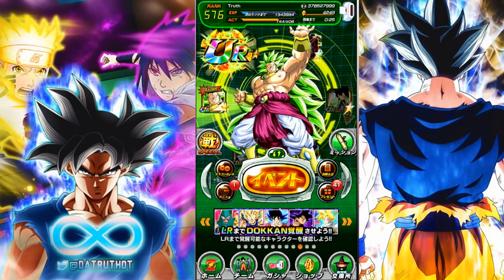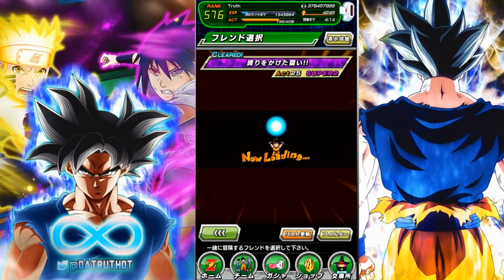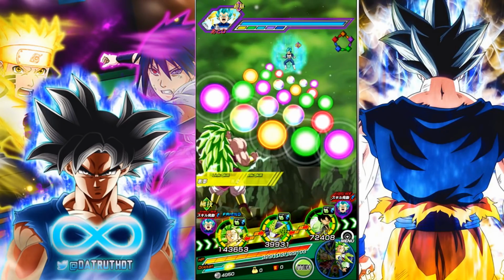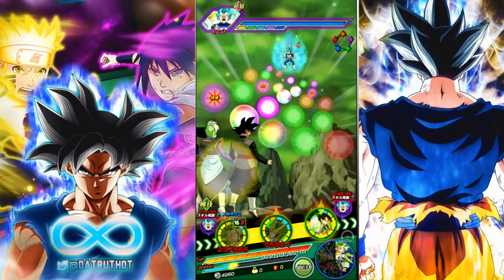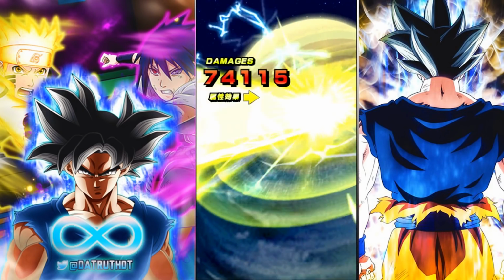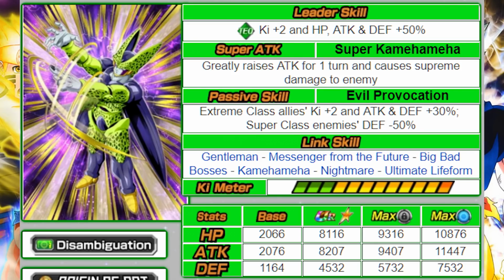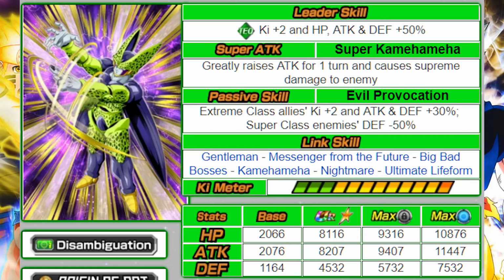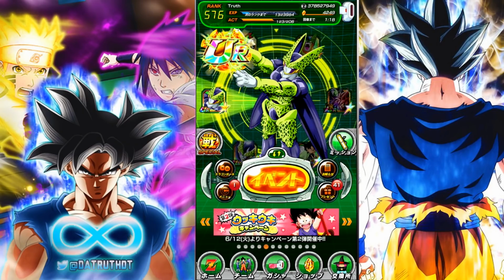THE BEST WORLD TOURNAMENT REWARD CARD! TEQ PERFECT CELL SHOWCASE! (DBZ: Dokkan Battle)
Video Title: THE BEST WORLD TOURNAMENT REWARD CARD! TEQ PERFECT CELL SHOWCASE! (DBZ: Dokkan Battle)